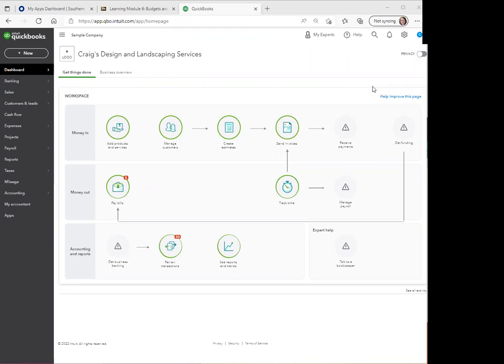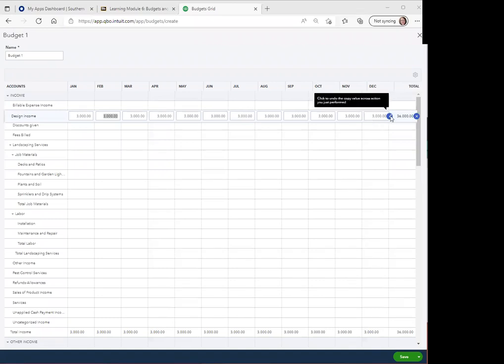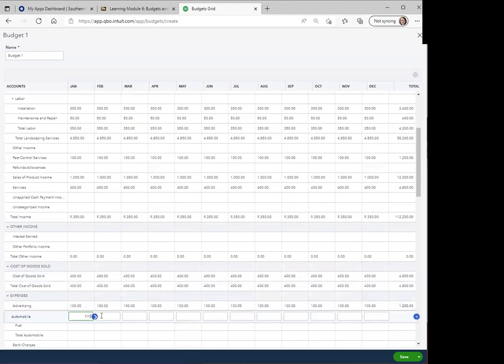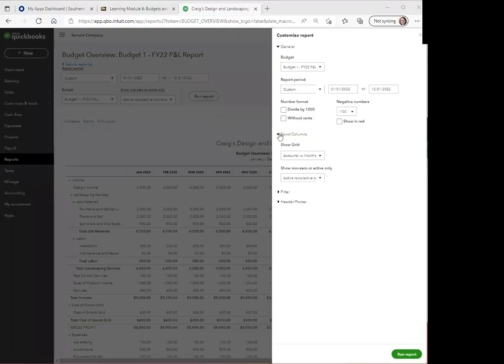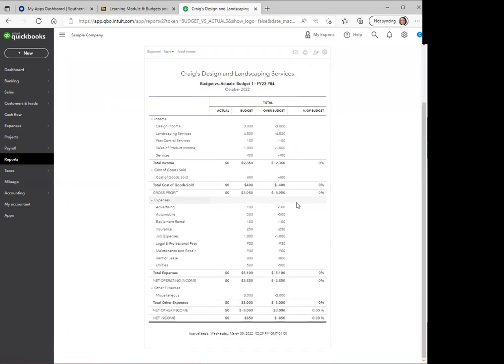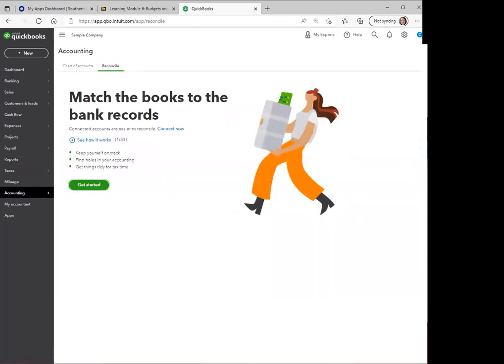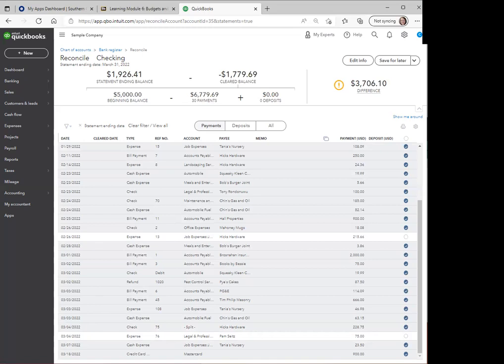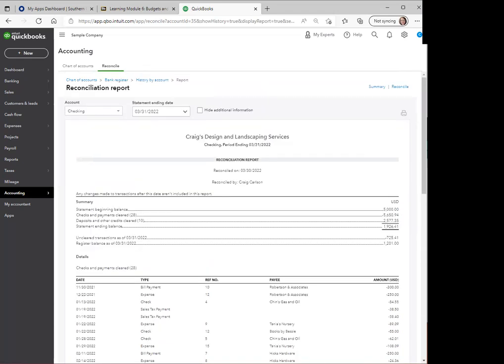ACCT 1115 Chapter 8 Test Drive